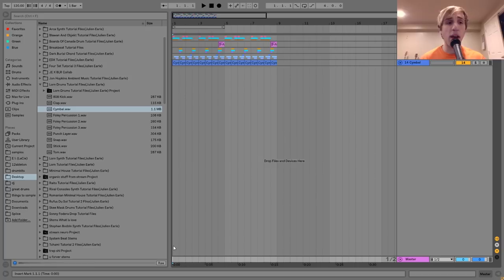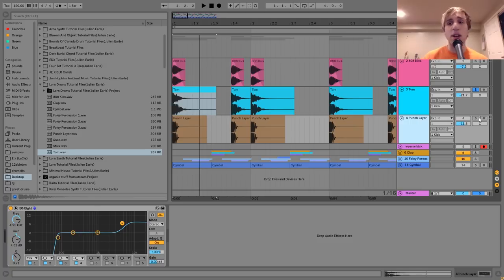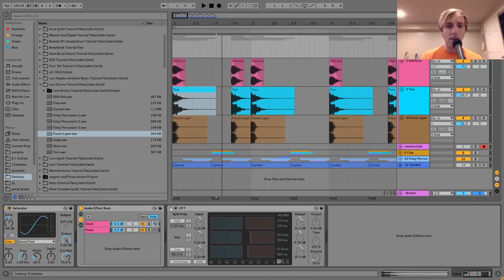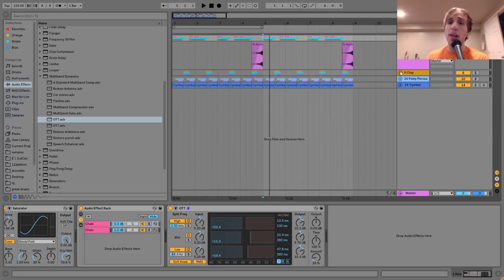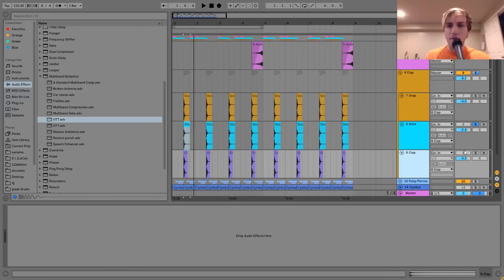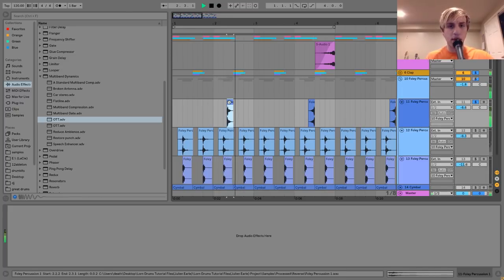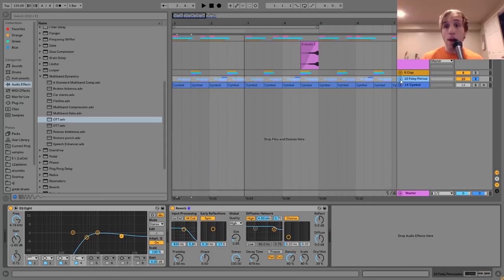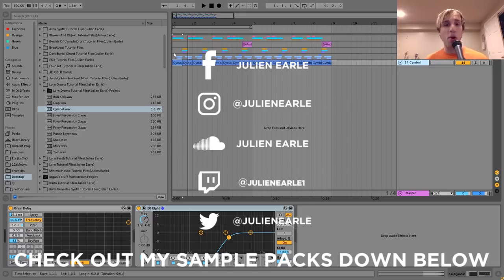How To Make EXPLOSIVE, Textured Drums Like Lorn [Free Samples]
This video is about how to make music like lorn

Streaming Schedule:

Monday
6-9pm est
3-6pm pst
11pm-2am gmt

Thursday
3-6pm est
12-3pm est
8-11pm gmt

Saturday
12-3pm est
9am-12pm pst
5-8 pm gmt